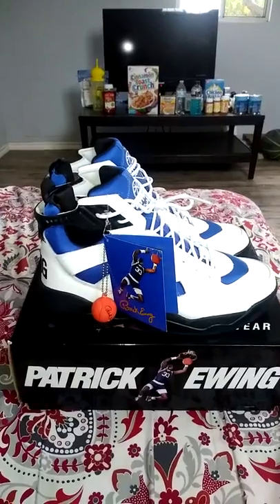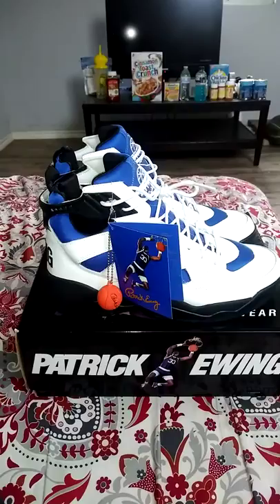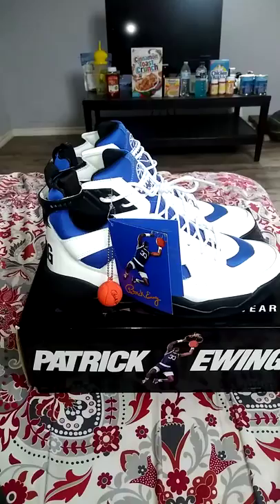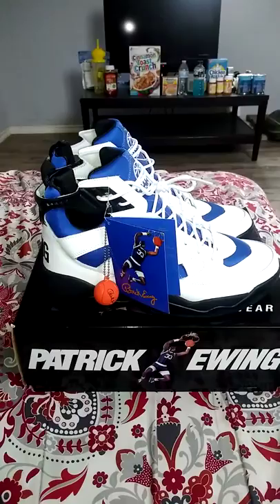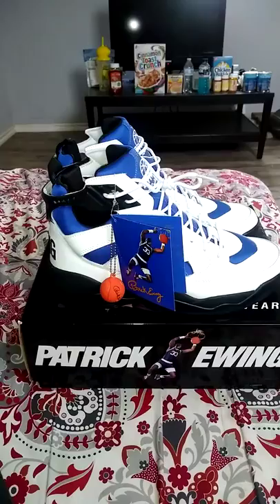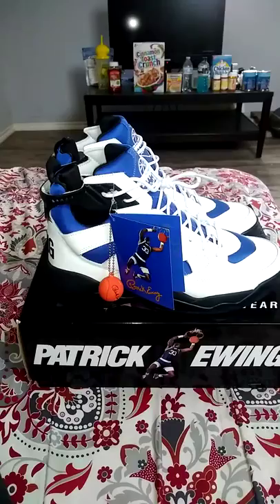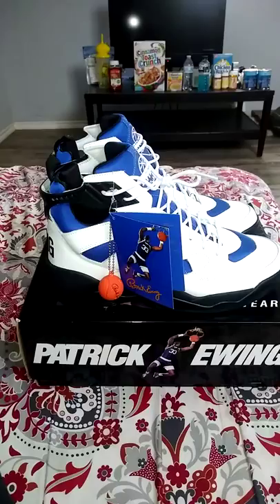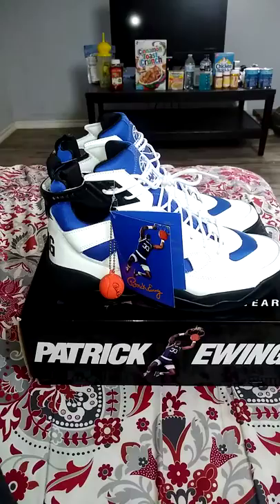Ewing Image All-star Review